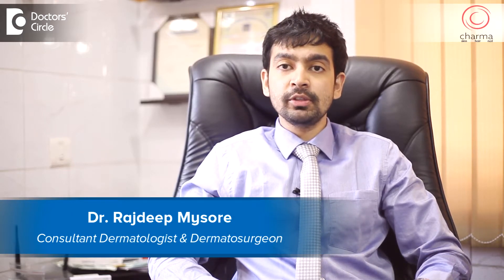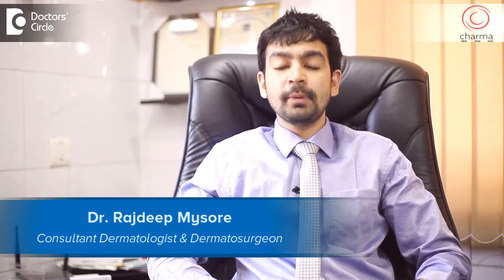What is the best non surgical treatment for wrinkles? - Dr. Rajdeep Mysore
Wrinkles occur due to repeated movement of the muscles that cause lines on the face. There are two different types of wrinkles.  In a  skin that has no visible  wrinkles, when  we move our  skin,  when   we frown , we get these lines,  when I close  my  eyes tight, I  get these lines.  So these are called as dynamic wrinkles. They are  produced on movement, whereas  when you look  at a person who has  aged  a  little  bit due to repeated  movement of these muscles there are  certain permanent marks even when the person is relaxing, there are permanent makers, that is called  as  static  wrinkles. So depending on what you are treating, there are different   types of procedure, we do a type of procedure called a botulinum toxin injection. That is to relax the muscles that causes the dynamic lines. So botulinum toxin injection can address  dynamic lines.  But if you have  static wrinkles you would require  other  procedure like a radiofrequency, energy based device or  a laser or  something called as a filler where a liquid is  injected, under  a  wrinkle to make it rise up. So depending on the type of wrinkles there are different  type of procedures  available to treat them.